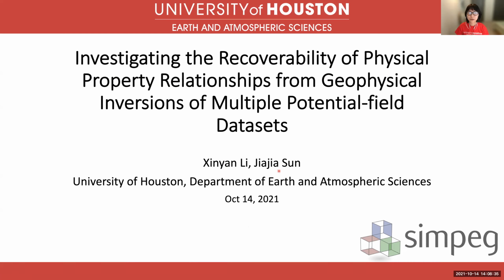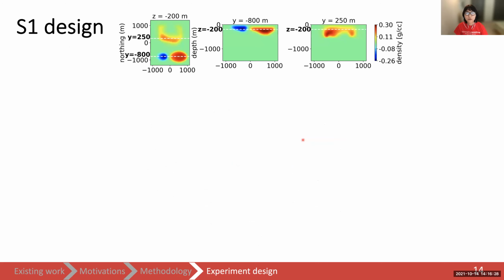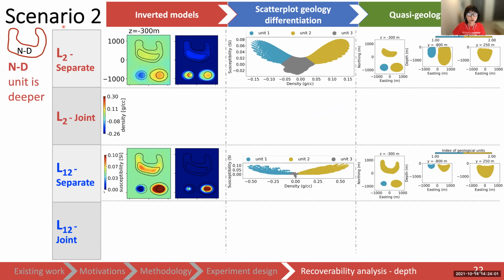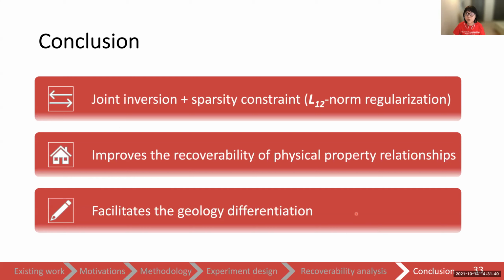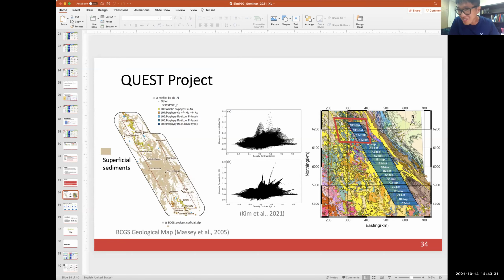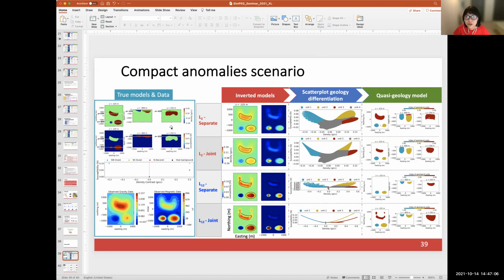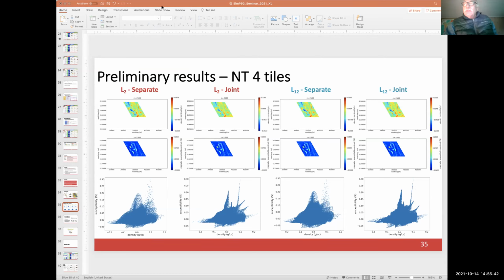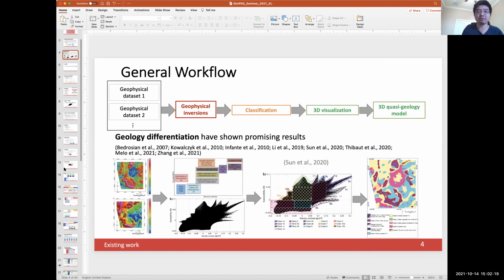SimPEG Seminar October 2021: Xinyan Li.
Investigating the recoverability of physical property relationships from geophysical inversions of multiple potential-field data

Xinyan Li and Jiajia Sun

Collecting and interpreting multiple potential-field datasets have been popular in resource explorations because potential-field data contains valuable information about subsurface structures and compositions. The general interpretation workflow involves two steps. In the first step, potential-field data sets are inverted, either separately or jointly, to obtain multiple physical property models. In the second step, a process called geology differentiation is typically applied where inverted physical property values are classified into distinct classes. The implicit assumption here is that the recovered physical property relationships from geophysical inversions are reliable. However, whether this assumption holds true or not remains to be investigated. Thus, our first research question is: (1) under what conditions would the recovered physical property relationships become unreliable? Moreover, it is well known that the standard L2-norm inversions would underestimate physical property values. How the underestimation affects the recoverability is underexplored. On the other hand, the sparse norm regularization method has proved to be able to recover models with compact boundaries and elevated values. Therefore, our second research question is: (2) how would the sparse norm inversions affect the recoverability of physical property relationships?

To investigate the recoverability of physical property relationships and to answer these questions, we have designed six geological scenarios with causative geological units at various depths and differed in physical property magnitudes. For each scenario, we simulated gravity and magnetic data, performed separate and joint inversions in both smooth L2-norm and sparse L12-norm, and followed by geology differentiation. Our work shows that (1) the recoverability of physical property relationships is significantly affected by the depths of the source bodies, and (2) joint sparsity inversion results in the best recoverability consistently in all scenarios. Our work provides a strong motivation for implementing joint sparsity inversion when the goal is to identify different geological units based on potential-field data. We are currently applying the same workflow to the airborne gravity and magnetic data collected over the QUEST project in British Columbia of Canada, where the objective is to identify prospective areas for future mineral exploration hindered by the thick glacial cover.

Bio. Xinyan Li is pursuing her Ph.D. degree in geophysics, in the Department of Earth and Atmospheric Sciences at the University of Houston. She received a B.Sc. degree in geophysics in 2017 also from the University of Houston. Her research interests focus on maximizing the value of geophysical data through 3D mixed Lp-norm joint inversion and geology differentiation. She currently works on joint inversion and recoverability analysis using multiple potential-field data, primarily applied to mineral prospectivity mapping in the QUEST project area in British Columbia of Canada.